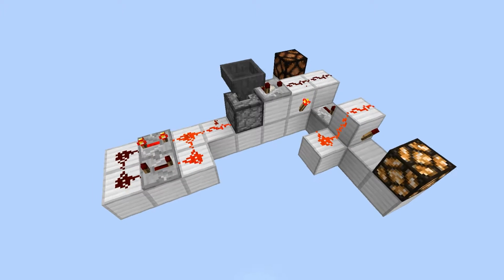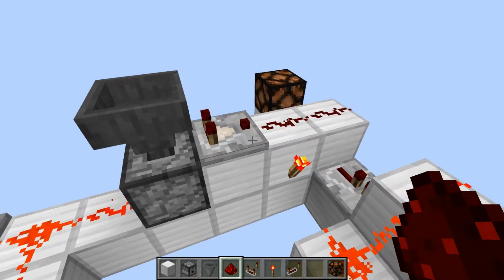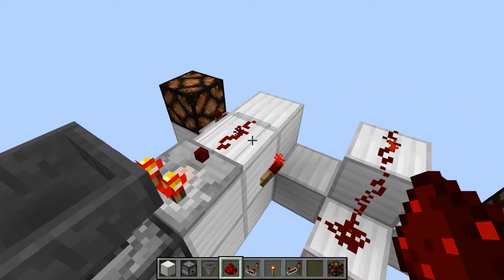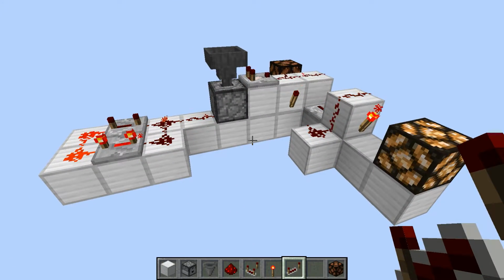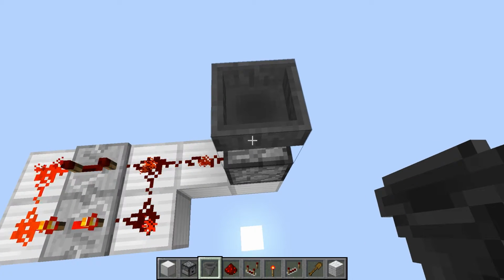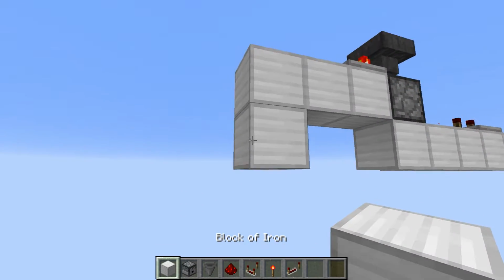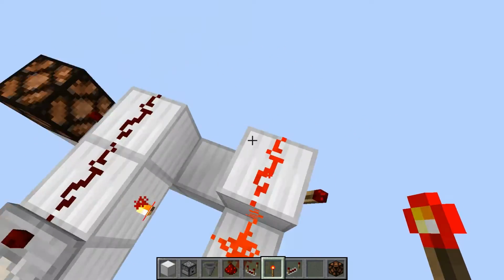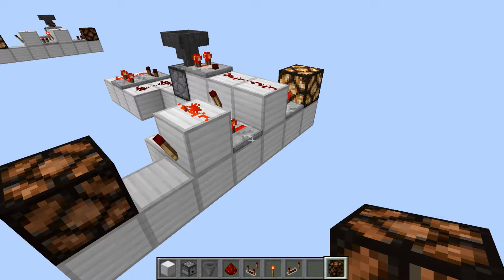Randomizer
In this tutorial, we build a 2 way randomizer.  I also show how this can be expanded to a 4 way randomizer.